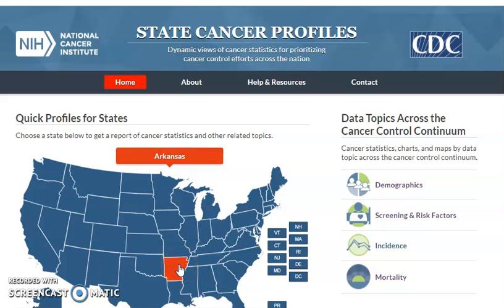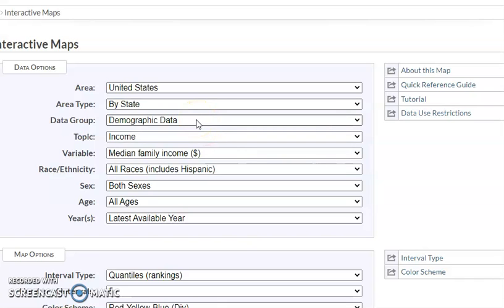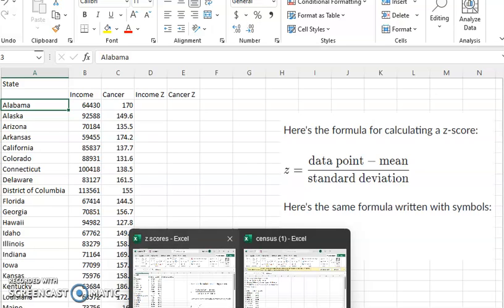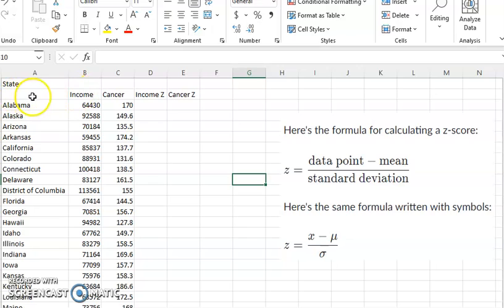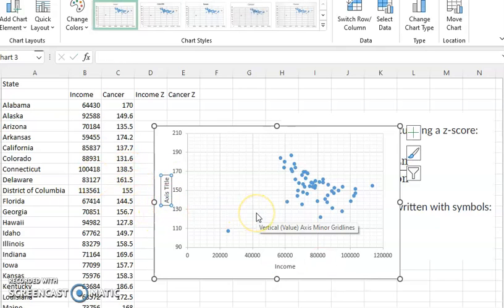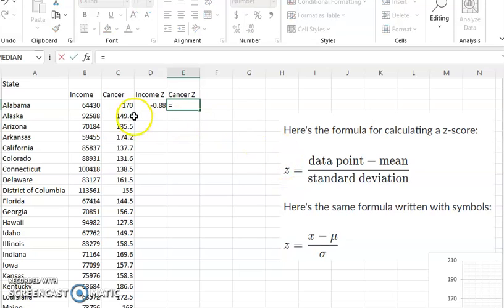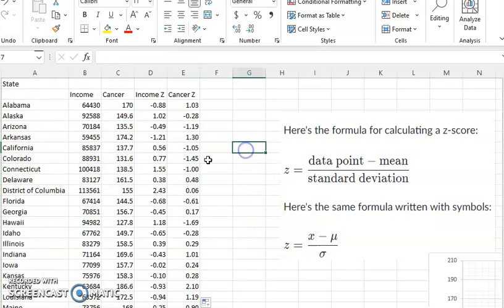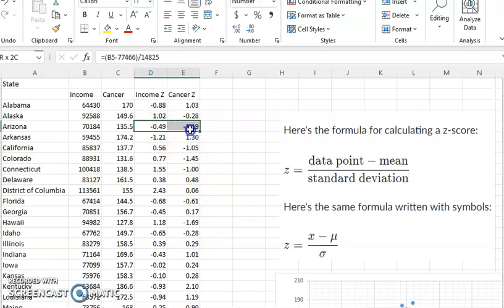Hart z scores